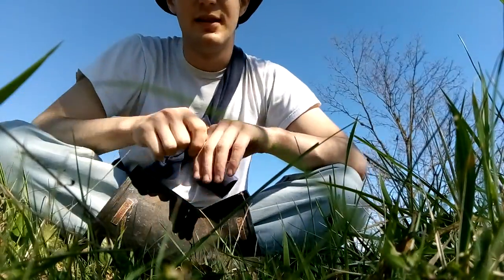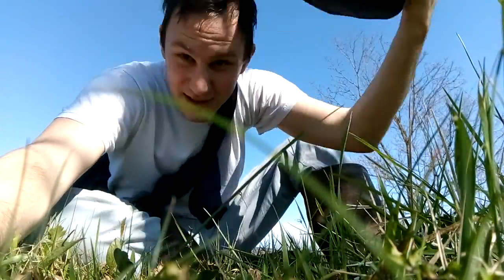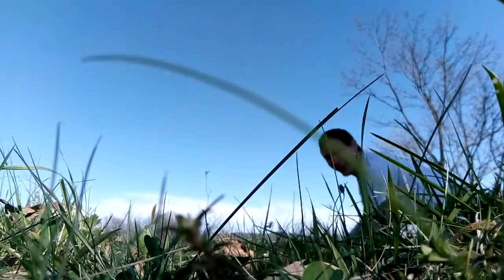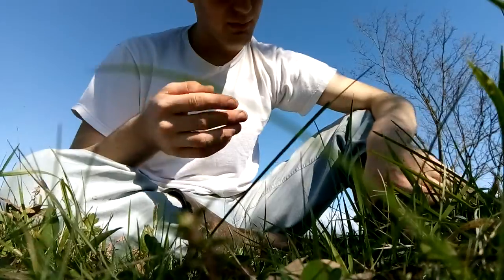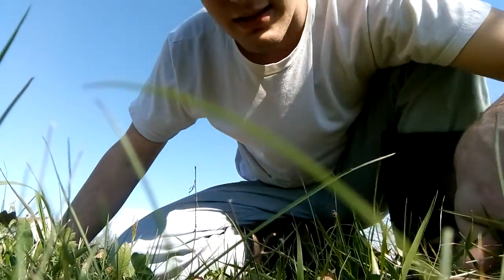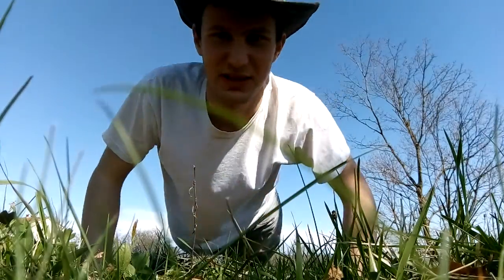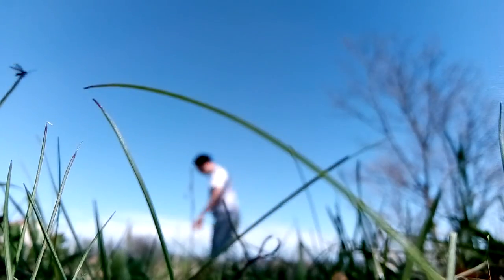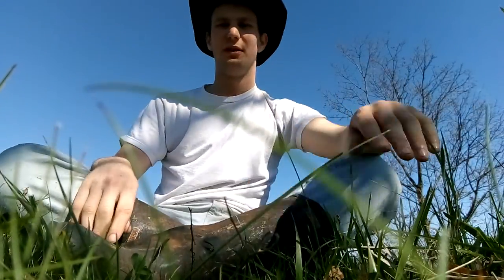DEX Day 44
I finally managed to record a DEX video outside

If you know any good exercise routine I can try feel free to let me know via Discord (especially spine exercises)